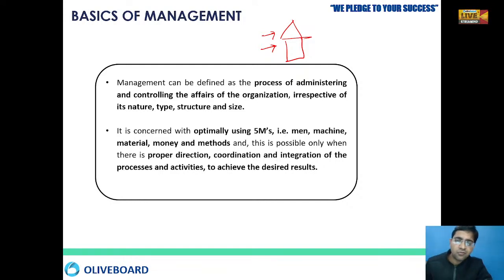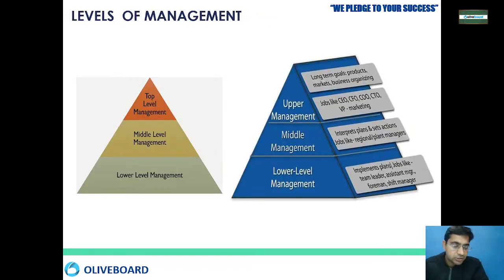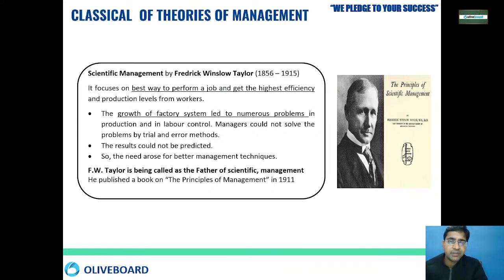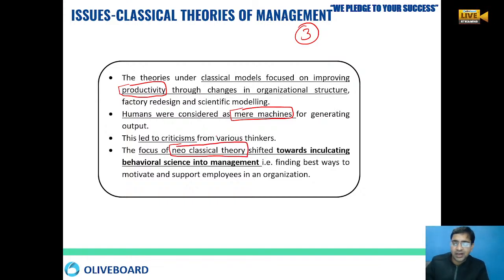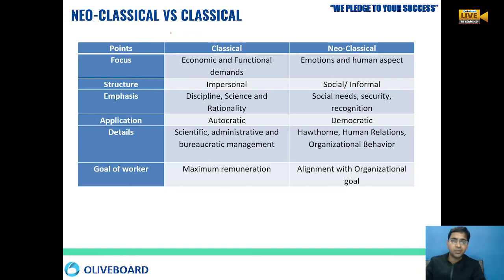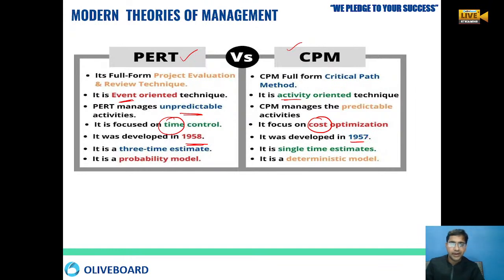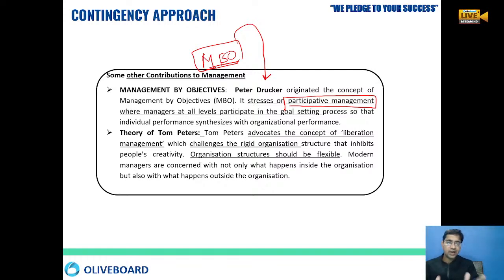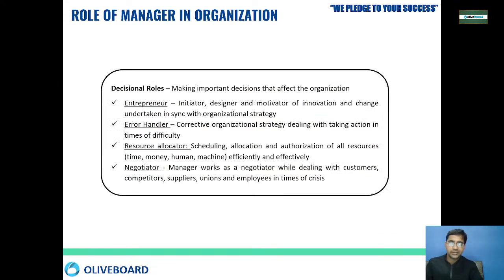Concept Building Series | ESI & FM Basics for RBI Grade B 2023 Exam | Lecture 3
Concept Building Series for ESI , Finance & Management |
 In this lecture series, Dinkar Sir would cover the basic Concepts and help you to build a strong basics for the same. Do Watch this series every saturday 9 PM